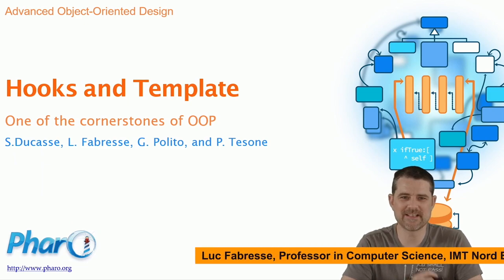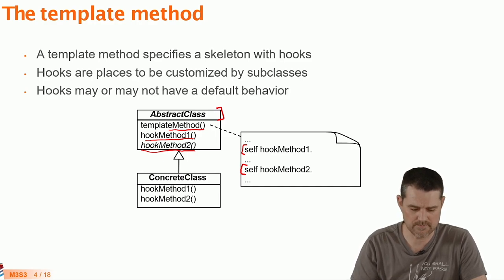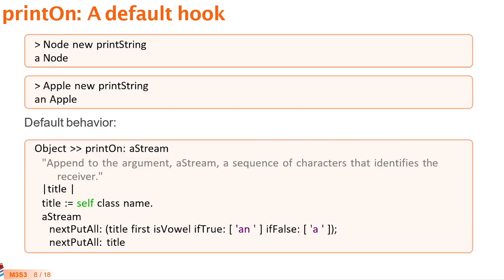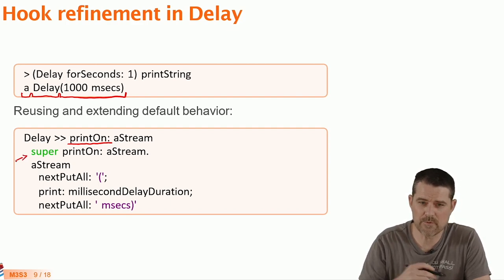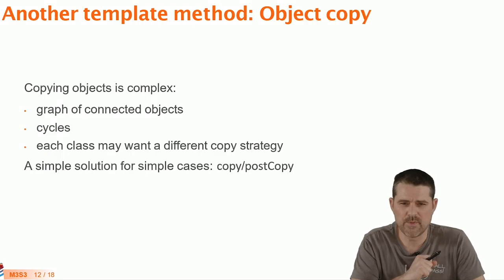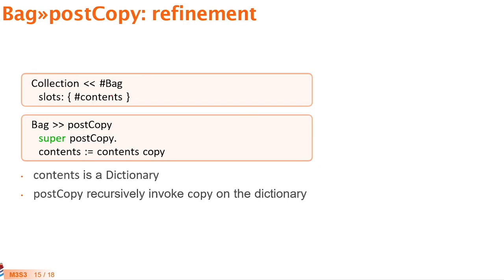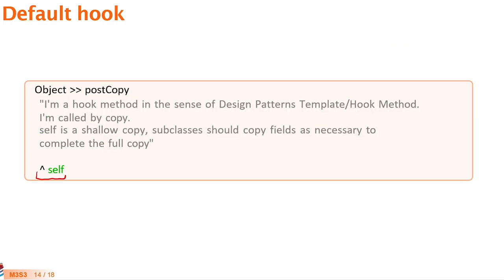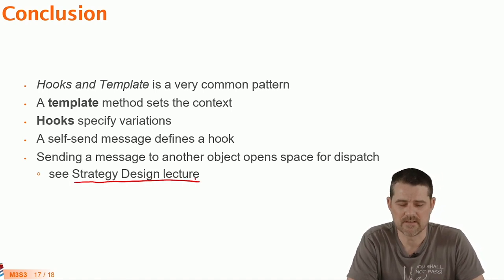[3.3] Hooks and Template: One of the cornerstones of OOP - Advanced Object-Oriented Design MOOC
In this video, you will learn about the Hooks and Template pattern, a common design approach. A template method sets the overall context, while hooks define specific variations. A self-send message acts as a hook, allowing subclasses to override behavior. Sending a message to another object enables dynamic dispatch. For more details, check out the Strategy Design lecture.